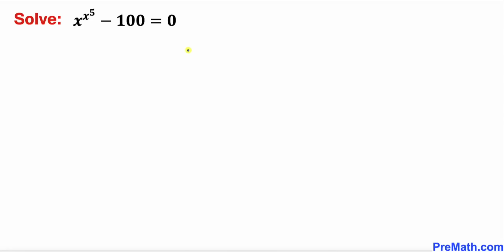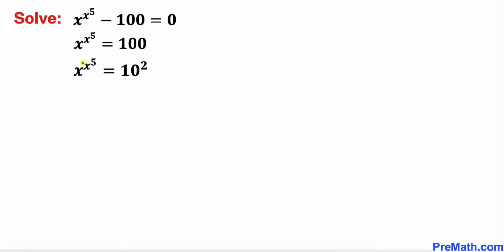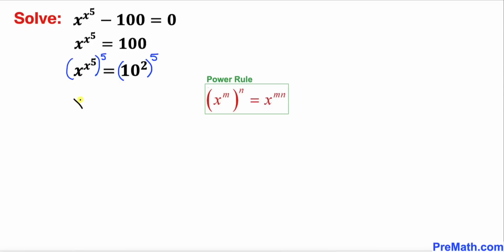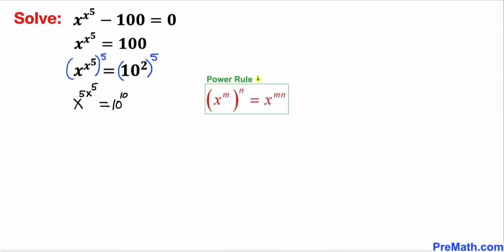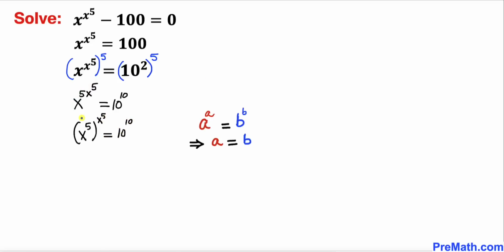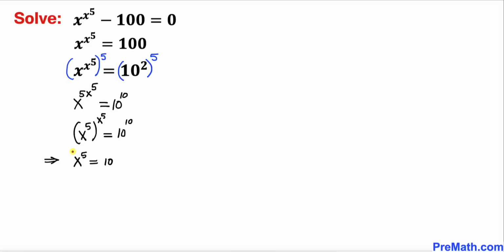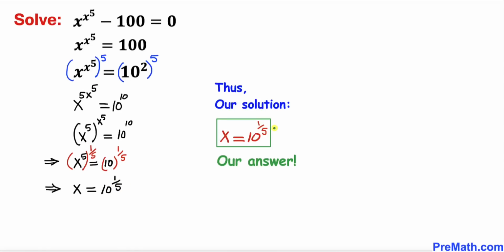Solve in one Minute | Learn how to solve exponential equation quickly | Math Olympiad Training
Can you solve the given exponential equation for x in one minute?

PreMath PreMath.com MathOlympics HowToThinkOutsideTheBox ThinkOutsideTheBox HowToThinkOutsideTheBox?

Olympiad Mathematics
Math Olympiad
blackpenredpen
math olympics
olympiad exam
math olympiada
British Math Olympiad
olympics math
olympics mathematics
Number Theory
mathcounts
math at work
exponential equation
pre math
Olympiad Mathematics
Mathematical Olympiad
imo
gre math
math games
sat math
act math
math riddles
math puzzles
Competitive Exams
Competitive Exam